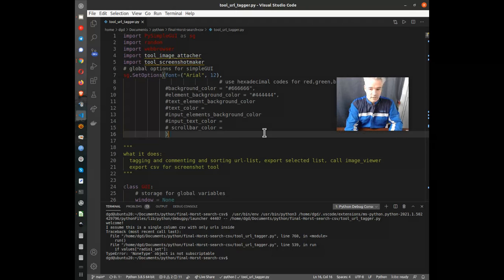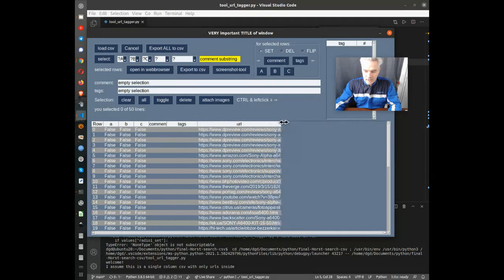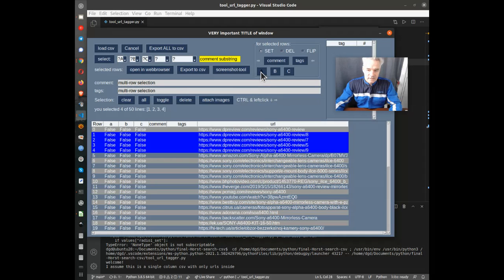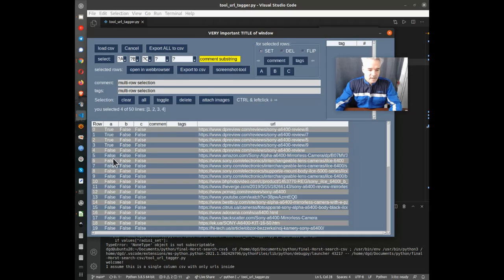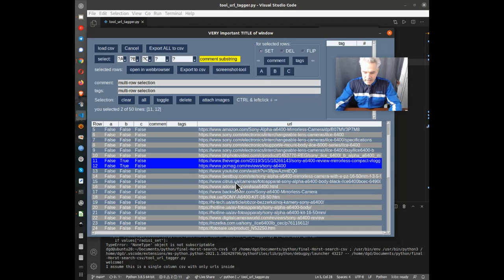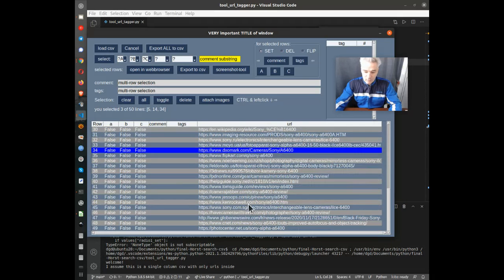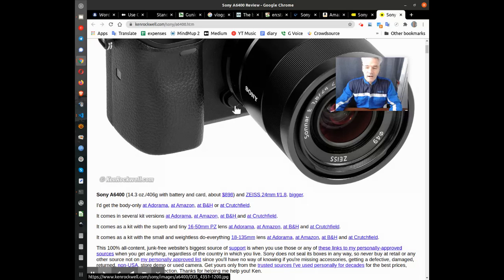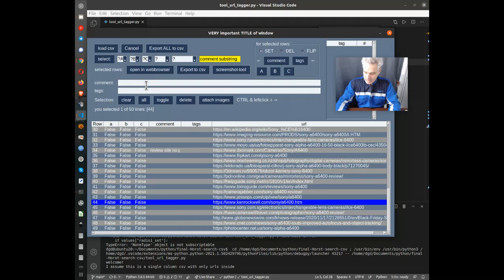problem: identifying important content: solution python tagging tool